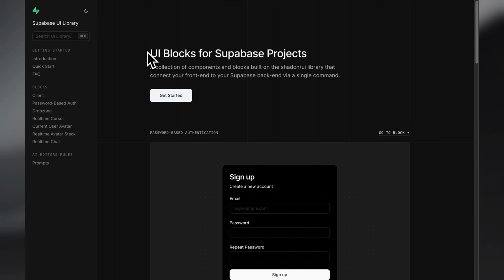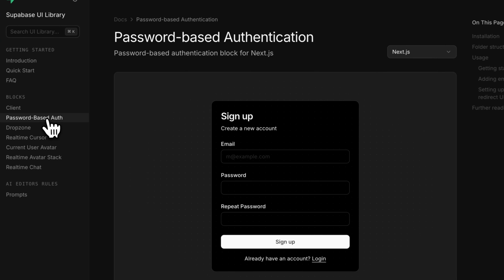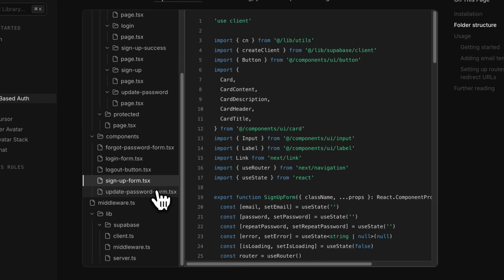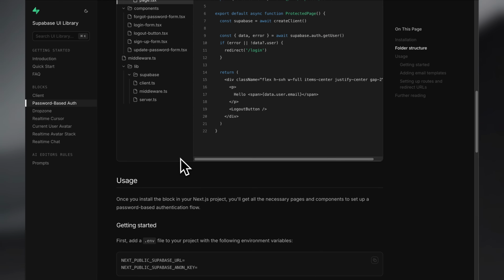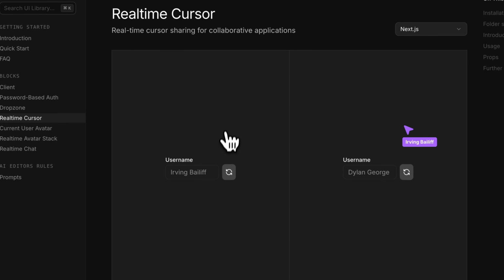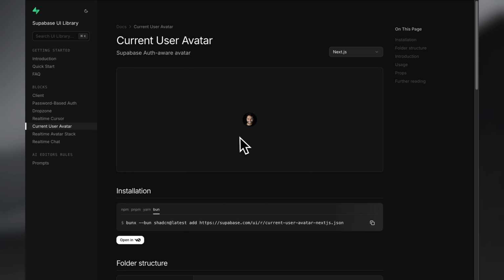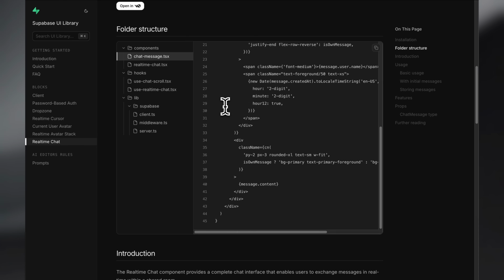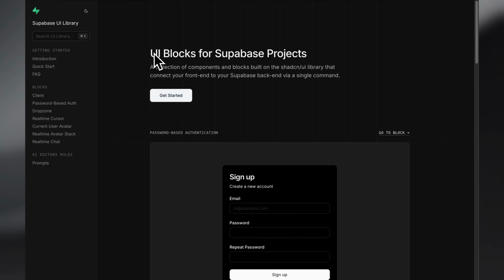Supabase has shadcn/UI Now!